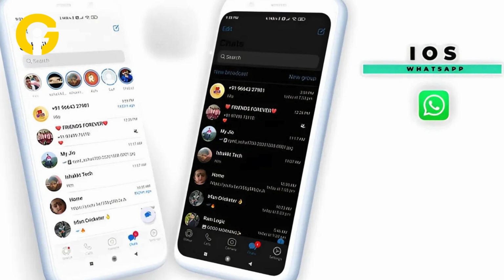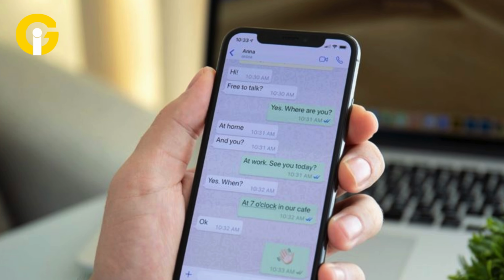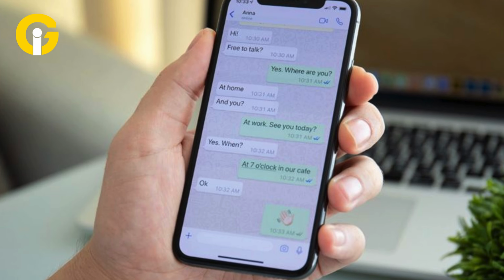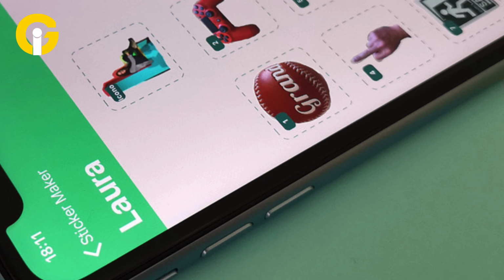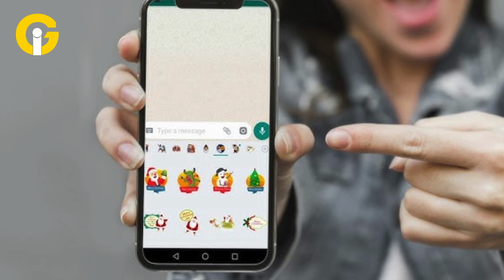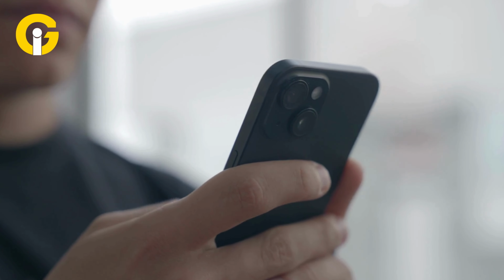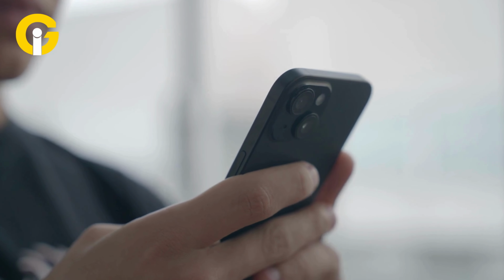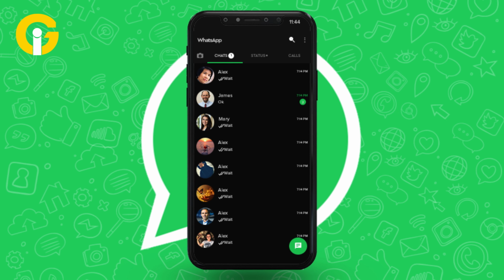NEW WhatsApp Feature for iPhone Users Makes Texting MORE Fun!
WhatsApp has introduced a Giphy sticker search feature for iOS users, making it easier to find and send animated stickers directly in chats.
This update aims to enhance messaging with fun and expressive visuals. Discover how to use this new feature to add more excitement to your WhatsApp conversations!